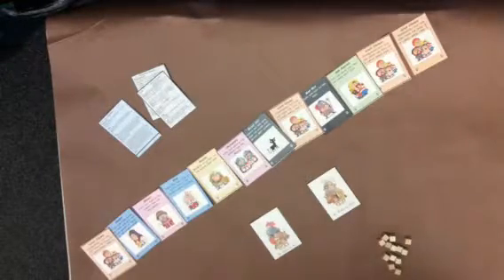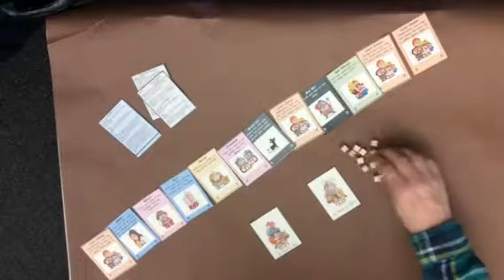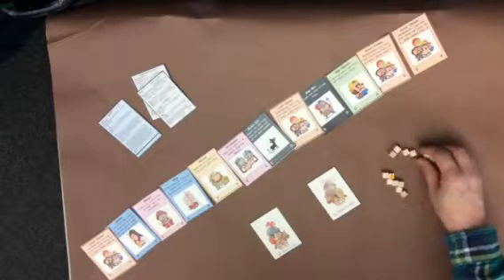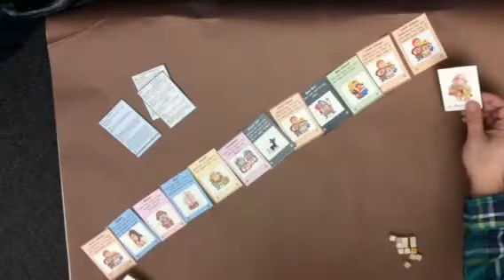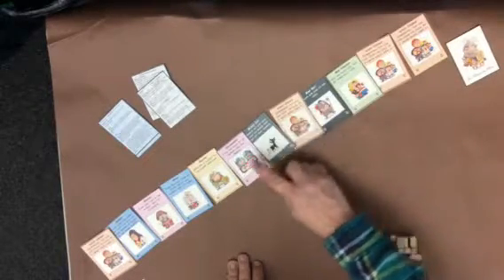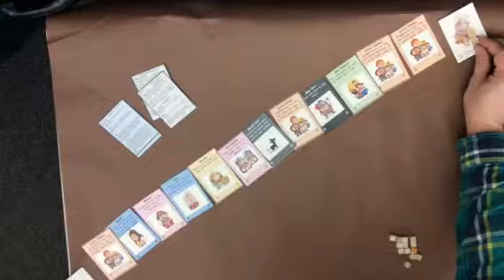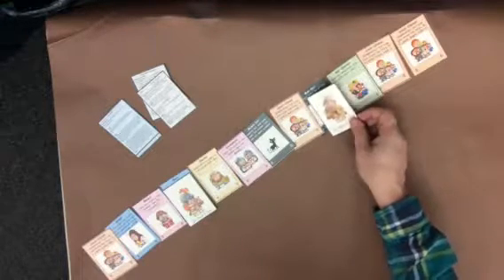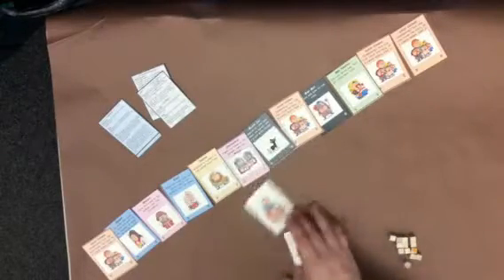Joust (2017 Children’s PnP Contest) Introduction and Prince Mode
This video explains what JOUST is, how I came up with the idea, and how the game on Prince Mode is played.